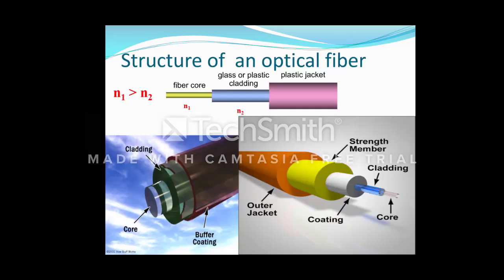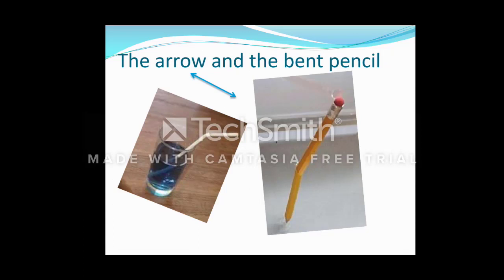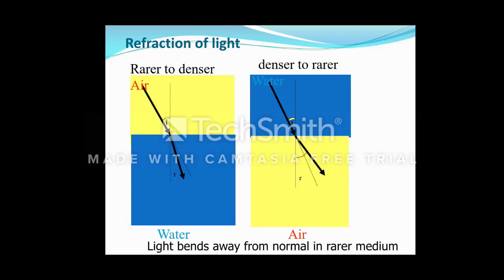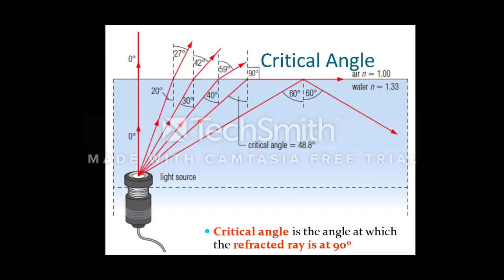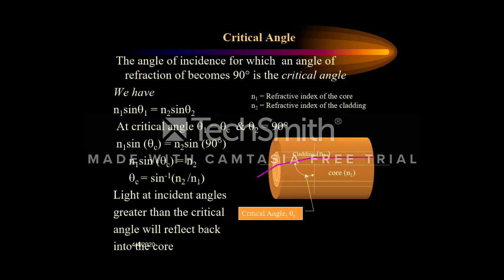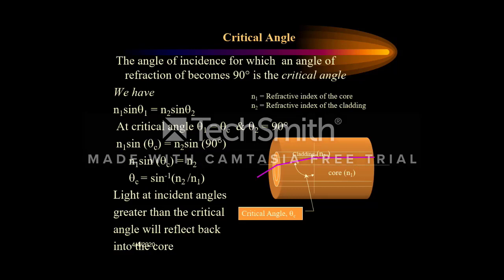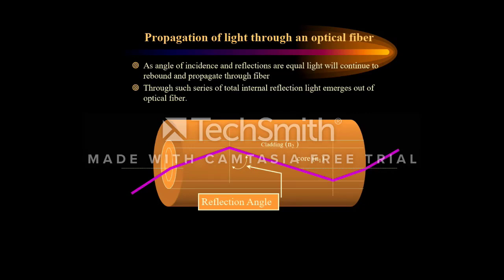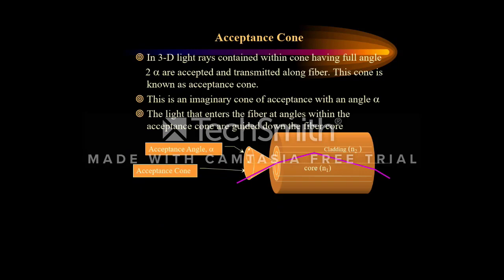optical fiber part 1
This video discusses about what is an optical fiber, structure of optical fiber, Reflection, Refraction and Total internal reflection of light, Propagation of light through an optical fiber ,Acceptance angle and Numerical aperture.